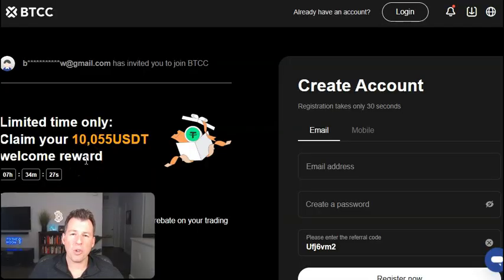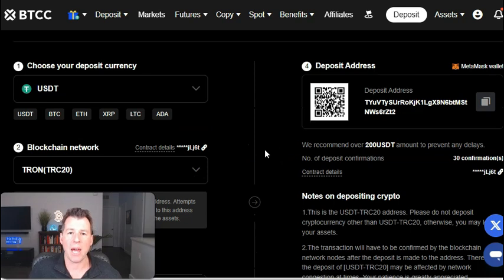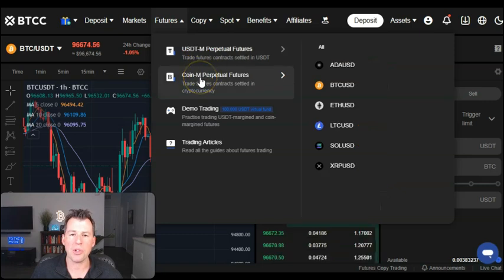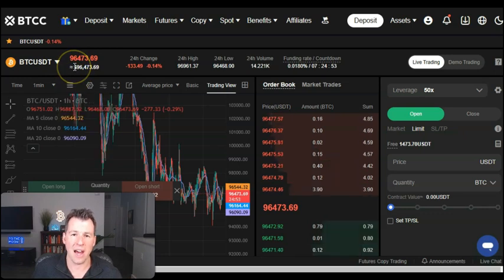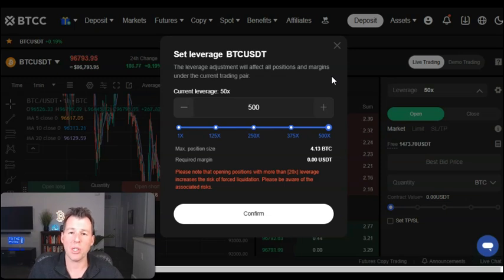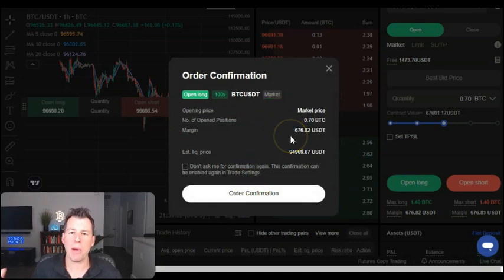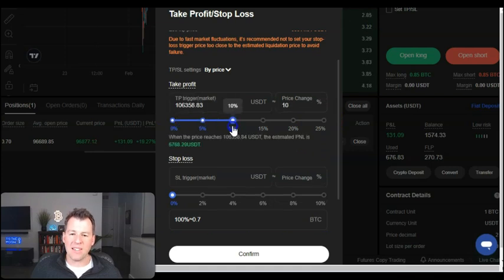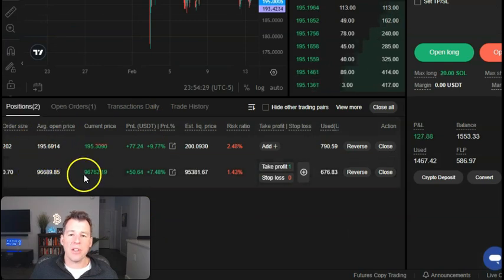How To Make Money In Crypto with BTCC FUTURES! 2025 (Beginners Tutorial)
Today's video will be a tutorial on how to Futures Trade on BTCC. As you may know from my previous videos, BTCC is an exchange with a perfect security record and full availability to USA + Europe residents. Watch me demo both long and short futures trades in today's video.

●▬▬▬▬▬▬▬▬ ⏱Timestamp ⏱▬▬▬▬▬▬▬▬●

0:00 BTCC Intro
1:35 Sign Up
2:02 Deposit + Withdraw
4:25 Coins Listed
5:15 Long vs Short
6:37 Market vs Limit (Futures)
8:36 Leverage
9:48 Max Contract Value
11:30 Order Book Analysis
12:30 Take Profit / Stop Loss
13:32 Closing a Position
13:53 Short Position Demo
15:00 Conclusion